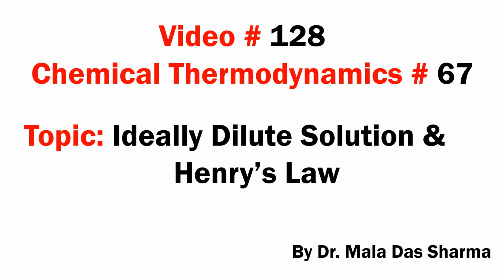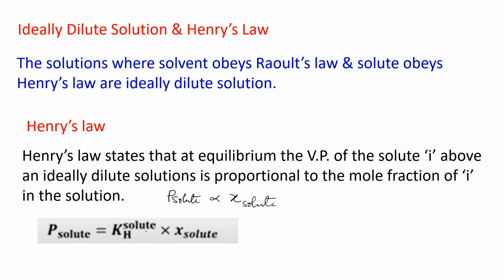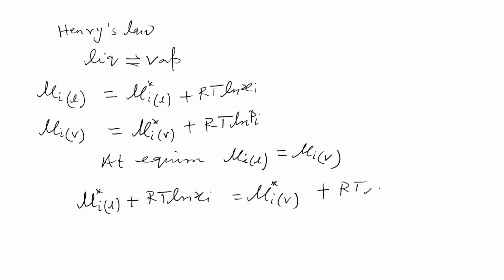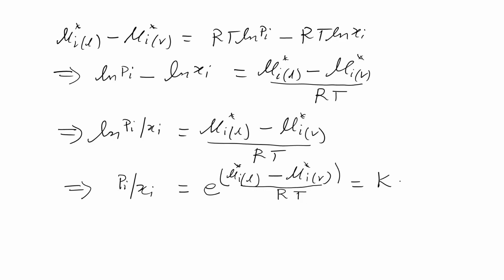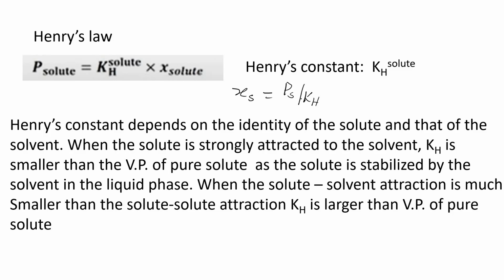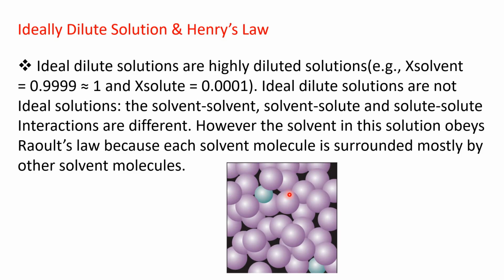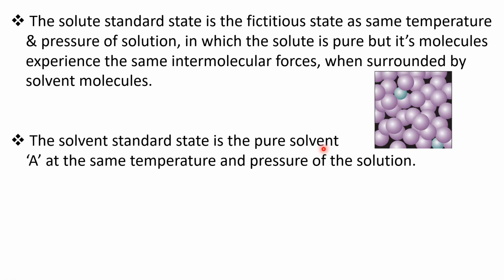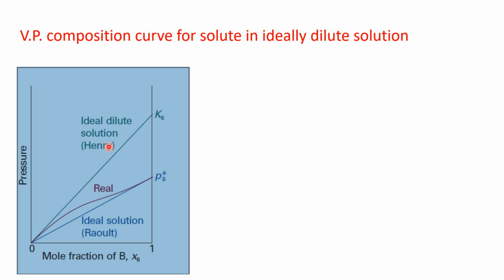Video #128 | Thermodynamics # 67 | Thermodynamic Properties of Ideal Dilute Solution | Henry’s Law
Chemical thermodynamics – 67: Discussion on thermodynamic criteria of ideally solution and Henry’s’s law – statement & derivation.
This video will be useful for the students pursuing undergraduate and post-graduate course. This video is also for the students who are preparing for different entrance exams.